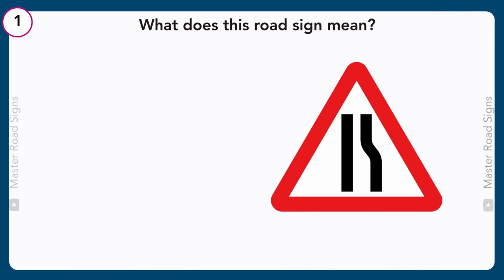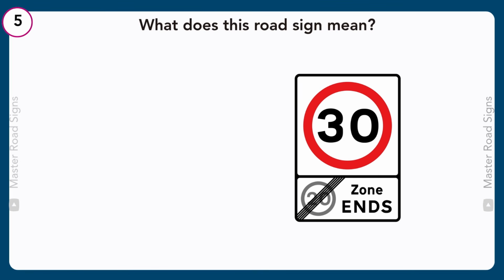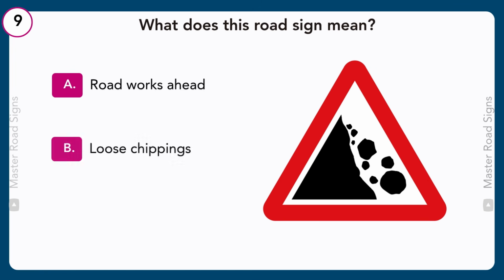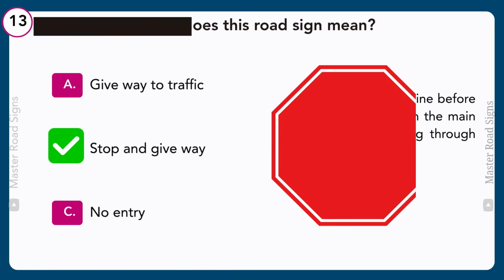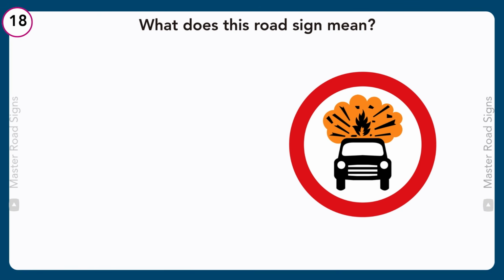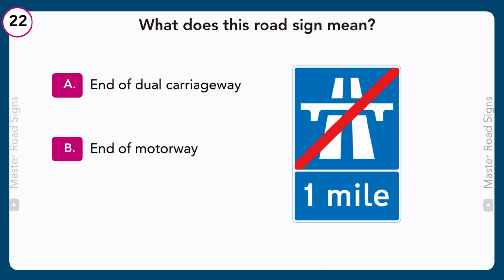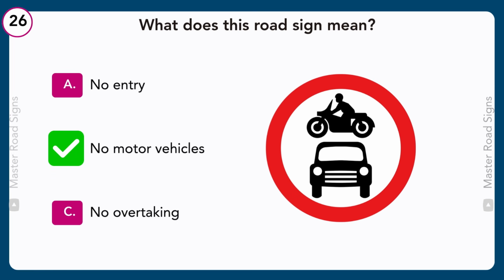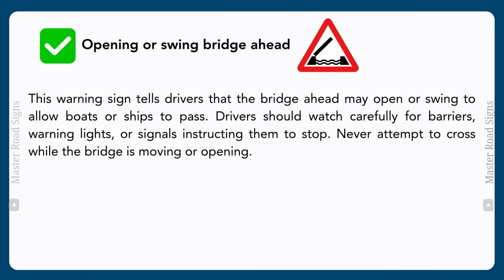UK Driving Theory Test 2026 | Test 11 | DVSA Road Signs Questions & Answers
Prepare for success with UK Driving Theory Test 2026 – Test 11, featuring DVSA-style road signs questions and answers designed to help learner drivers master traffic signs, highway rules, and essential driving knowledge. Practice regularly and boost your confidence before exam day. 🚗💡

👀 Watch till the end and test your road sign knowledge!

This channel offers educational resources to assist with your driving test preparation. While we aim to present accurate and current information, we recommend consulting the official road safety authorities and guidelines for the most reliable and thorough preparation. Always verify the information through official government websites and driving test resources.

Copyright & Licensing:

The road sign images featured in our videos are sourced from public domain materials or provided under the Open Government License (OGL). All content is used to educate and inform learners about road safety.